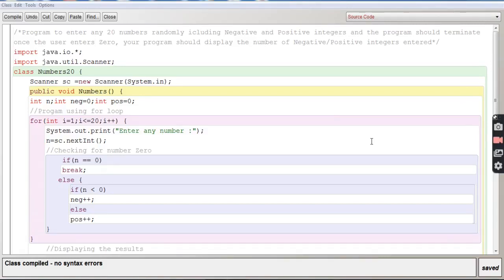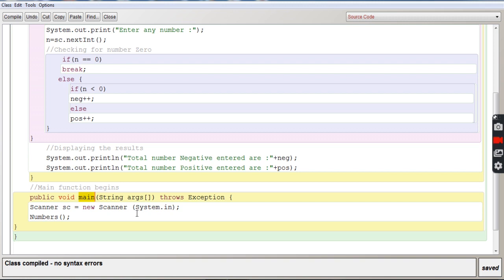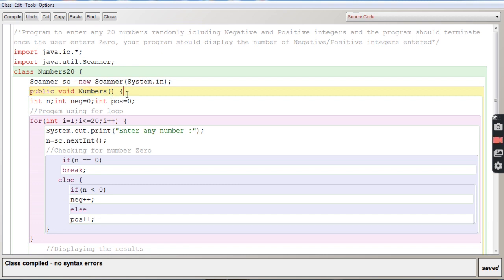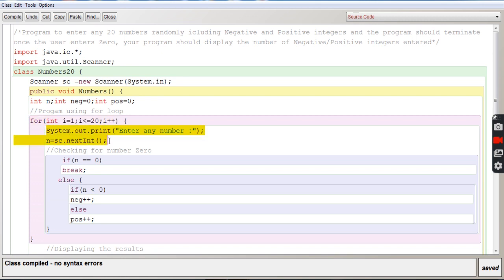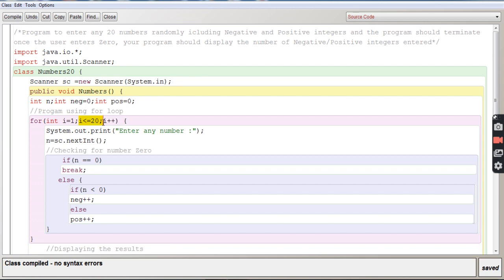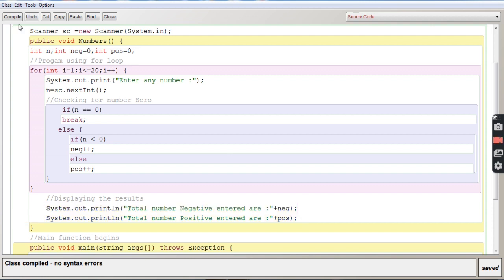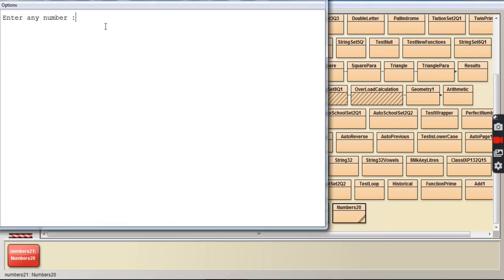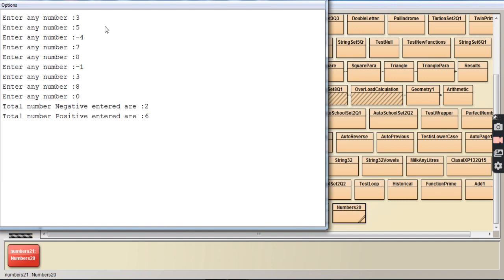NUMBERS20||JAVA CLASS by ASHISH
Number of Negative/Positive integers displayed using Function